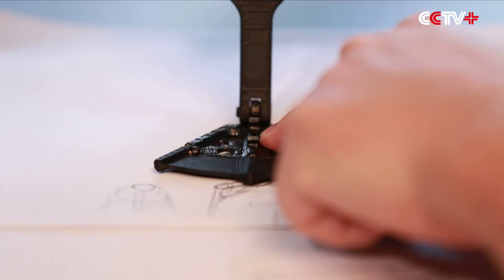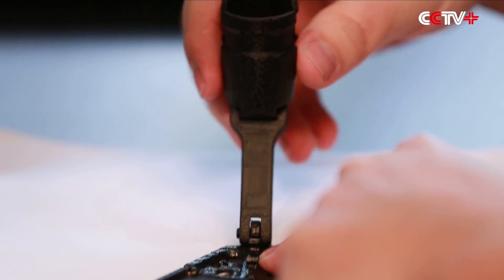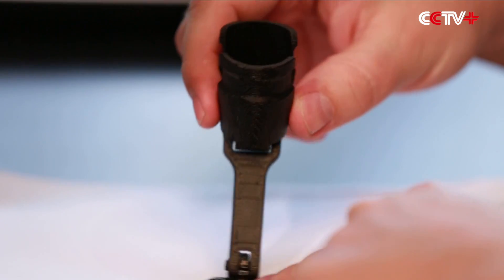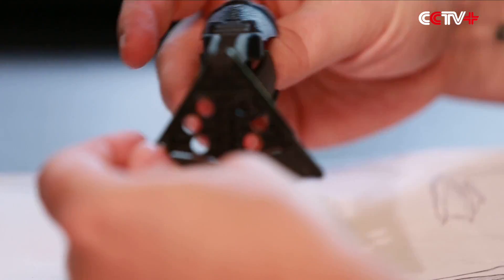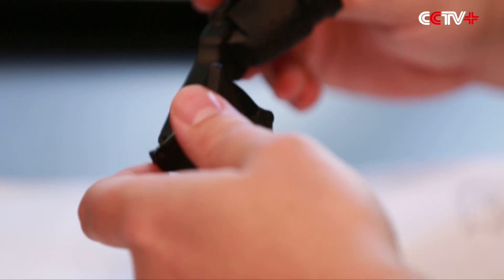S African Company Makes Artificial Limb for Wild Goose by 3D Printing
A digital design company has recently designed a 3D printing artificial limb for an amputated wild goose in Johannesburg, South Africa.

The Bunny Corp., a South African digital company desiged the 3D printing artificial limb for the goose.

The goose named Ozzie initially tried to use its left wing for support while walking, but it proved to be very difficult.

While the Bunny Corp. provided the designs, a 3D printing company named 3D Printing System offered the printing materials, and The Centre for Rapid Prototyping and Manufacturing at Central University of Technology in South Africa was responsible for the printing.

In no time Ozzie got used to wearing his artificial limb and could even take a few steps without any help.